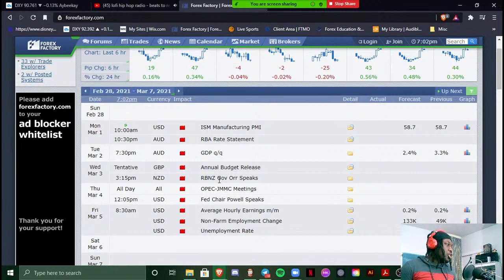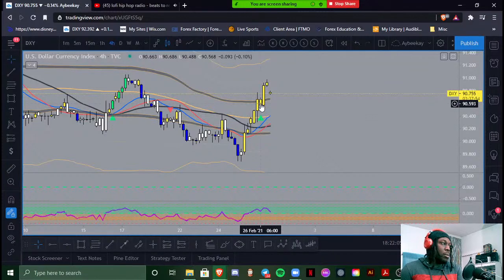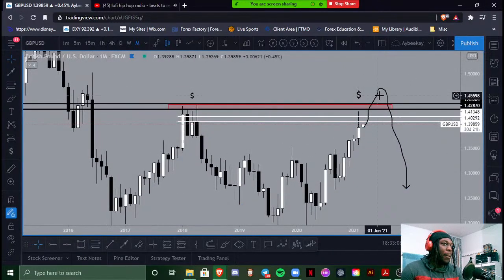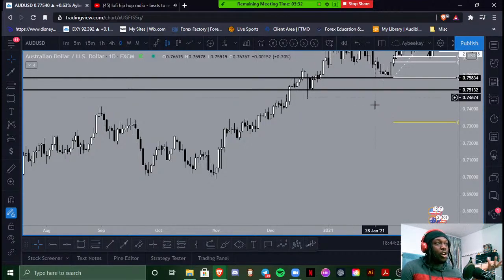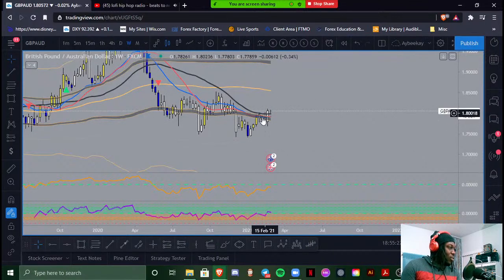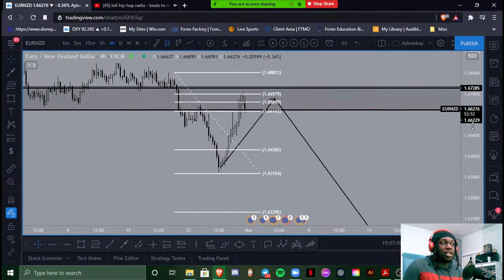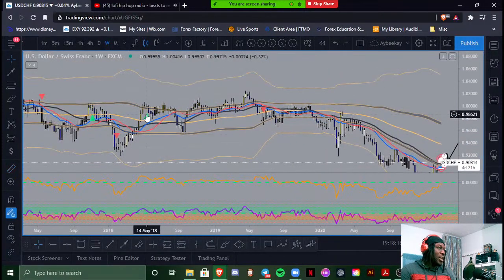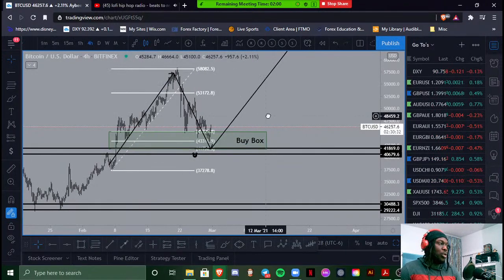Weekly Forex Analaysis February 28th, 2021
THANK YOU FOR CHECKING OUT MY Weekly Forex ANALYSIS!!!

DXY: 3:35
EURUSD: 12:50
GPBUSD: 20:55
AUDUSD: 31:10
GBPAUD: 36:25
EURAUD: 47:20
EURGBP: 52:40
EURNZD: 56:15
GBPJPY: 1:00:21
USDCHF: 1:03:40
USDMXN: 1:09:25
XAUUSD: 1:13:00
SPX500/US30/NAS100: 1:16:20
Crypto Analysis was done on the weekend on the @tradethenextwave instagram page and also on my telegram channel

You can get the exact same updates on my telegram channel as well👇🏿👇🏿👇🏿